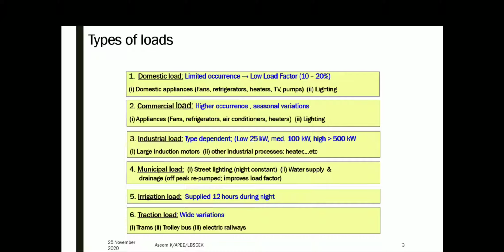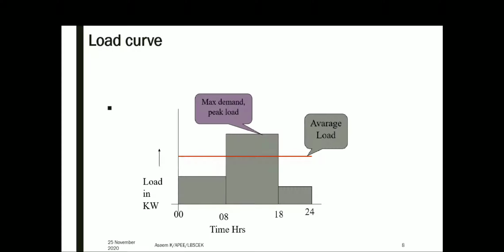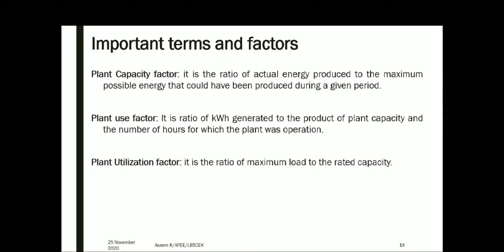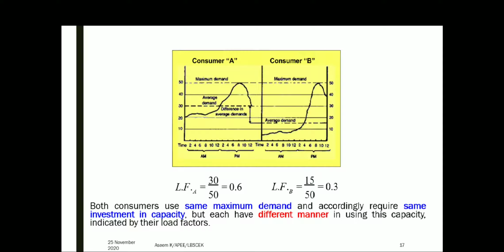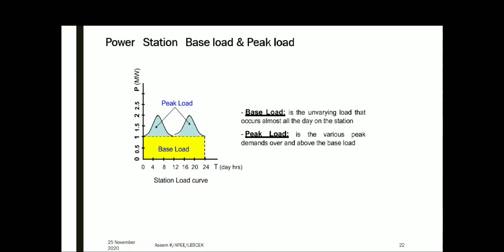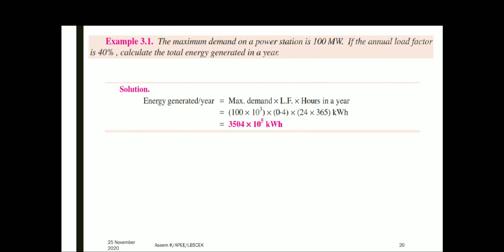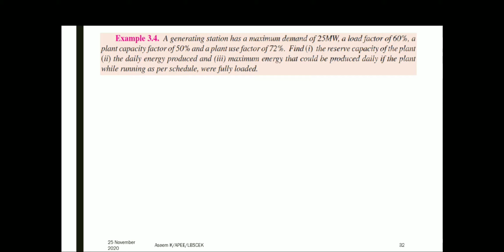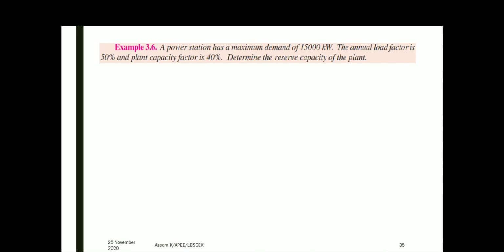Distributed Generation and Smart Grid Lecture 23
Load Types, Profile and Factors